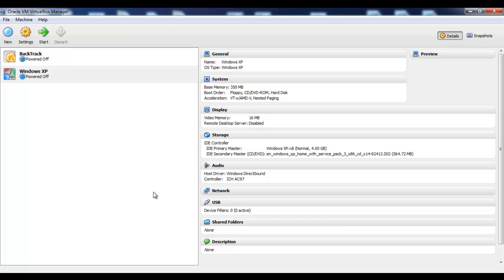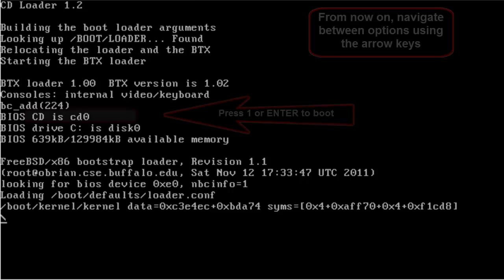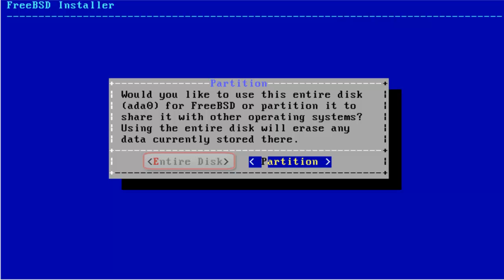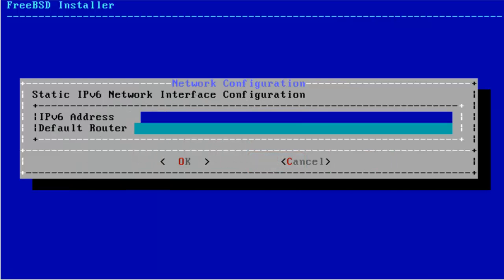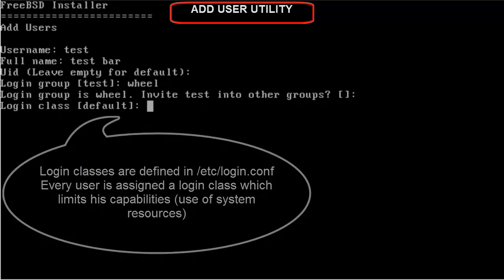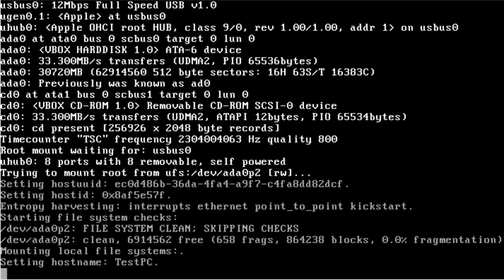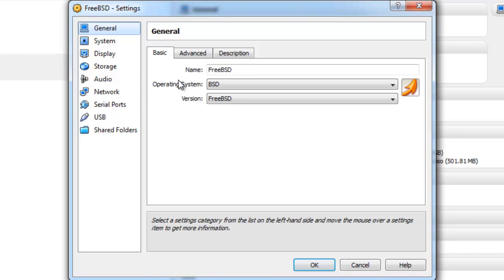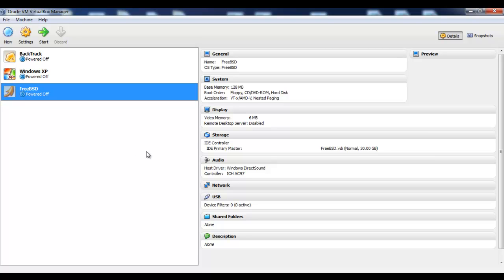FreeBSD 9.0 - installation tutorial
FreeBSD has recently acquired a new installer called bsdinstaller. Many users are not familiar with its functionality, so this tutorial will walk you through the process of installing it on an i386 system in a Virtual Machine.